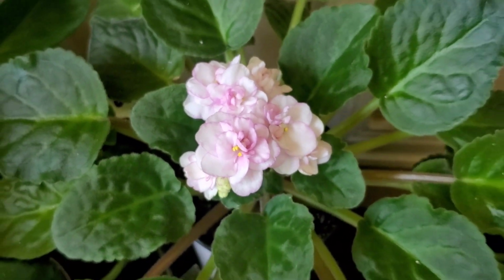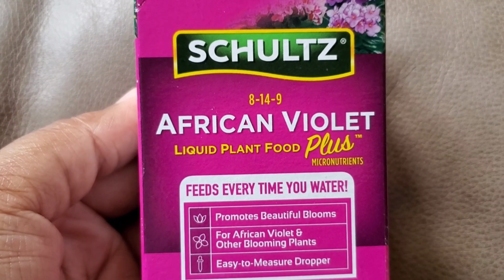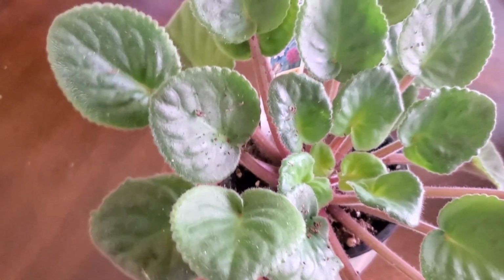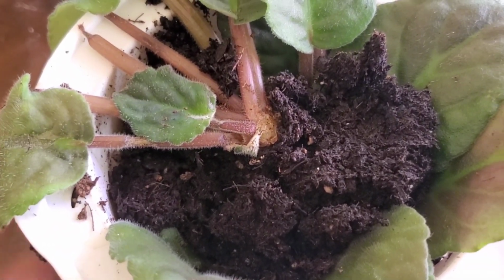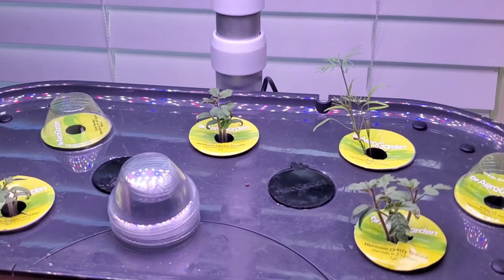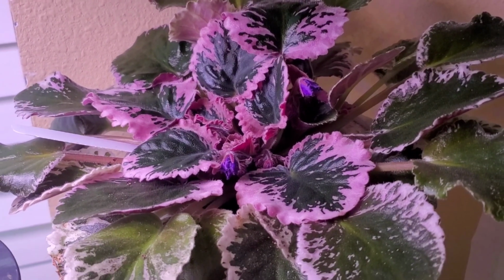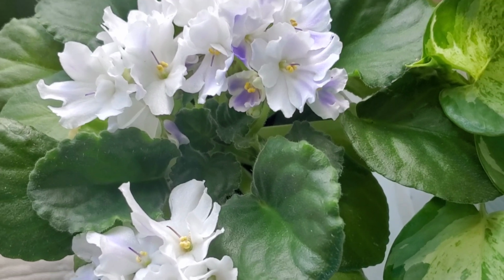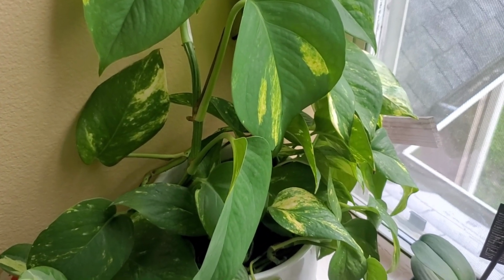What's Growing Wednesday - African Violets - Growth Updates - Growing Tips